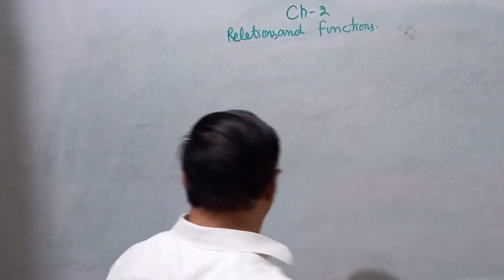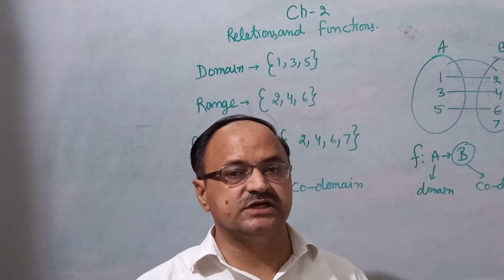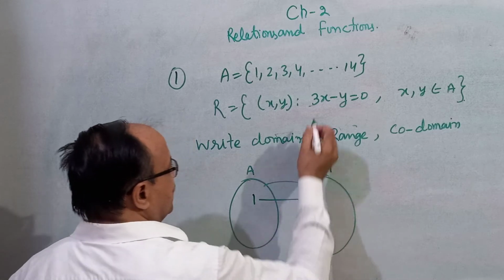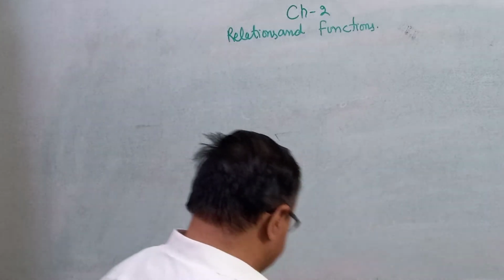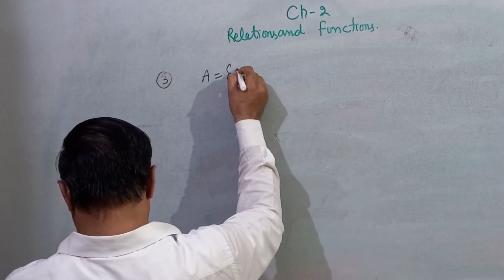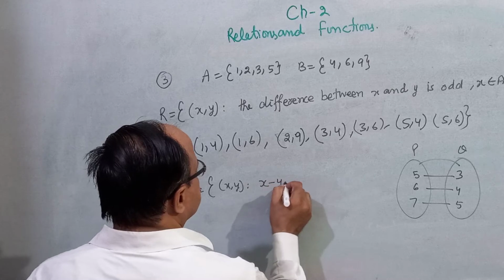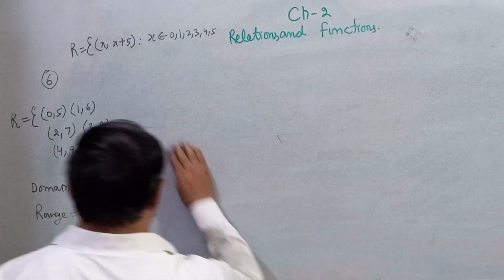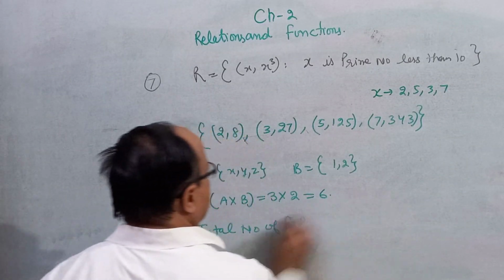Relation and Function/Part-2/Ch-2/Class-XI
In this video  we discuss part-2 of Ch-2 Relation and Function Class-XI